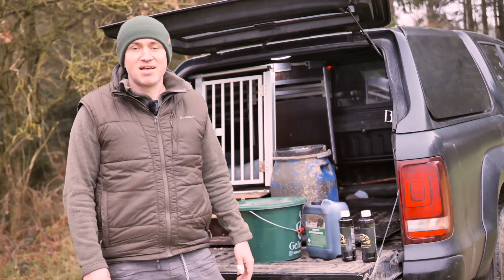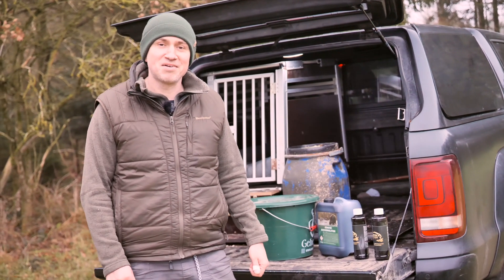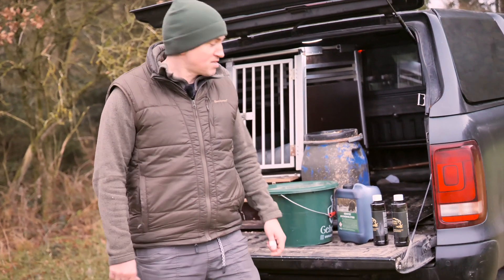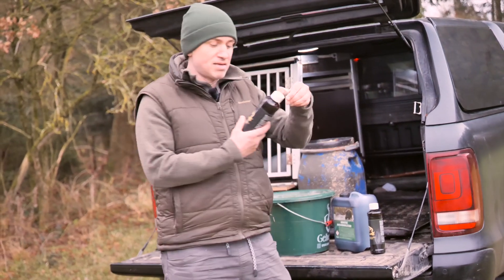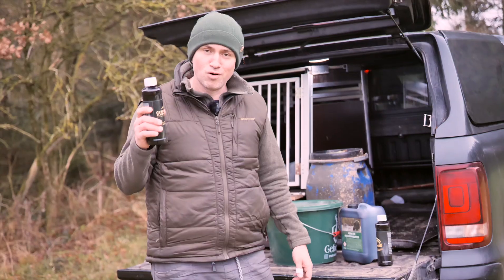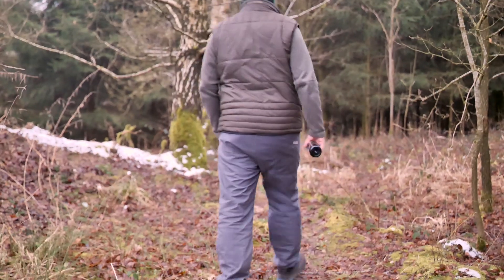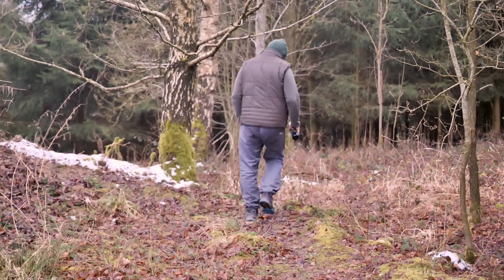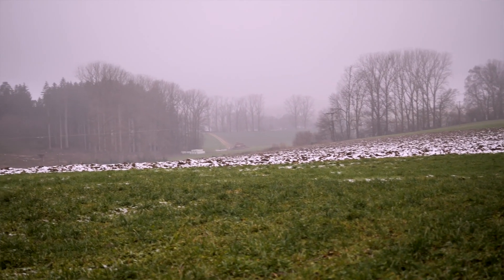RevierVlog 2023 - Die Erste - Auffrischen an den Kirrungen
Heute gehts es mit einer kleinen Reihe von Vlogs los, die ich euch über das Jahr verteilt aus dem Revier drehen werde. Ich stell euch ein paar Sachen vor oder geht mit euch Probleme und Gegebenheiten durch.

Heute schau ich zunächst mal an Kirrungen, um mich vor allem um die Malbäume zu kümmern. Und da ist neu das Black Boar Gold von Gehetec mit dabei. Den der klassische Buchenholzteer macht im Winter bekanntlich oft Probleme. Mit diesen kleinen Fläschchen soll damit jetzt aber Schluss sein!

Ihr wollt mich unterstützen? Hier lang bitte